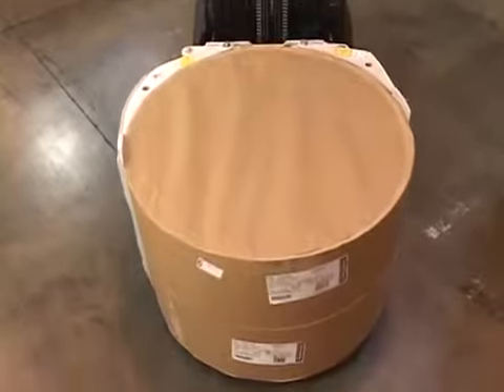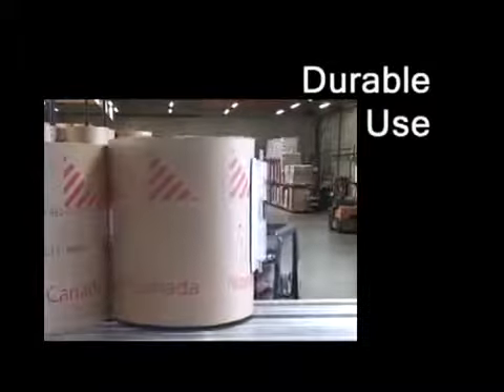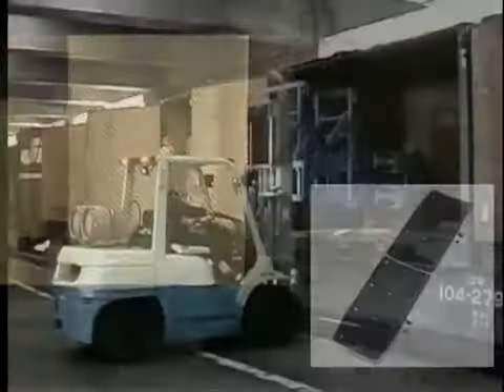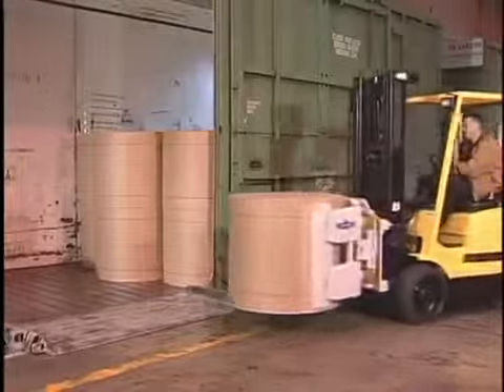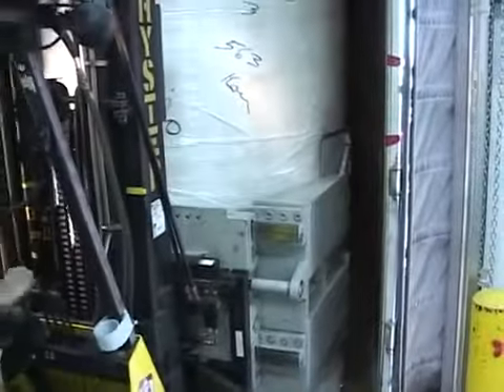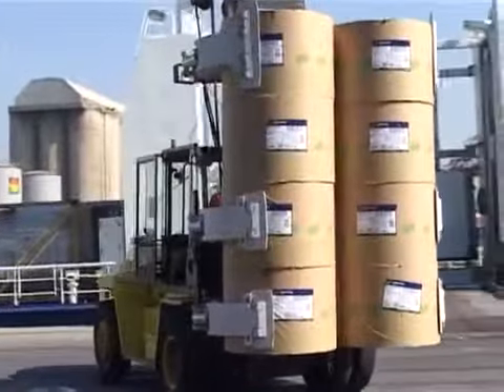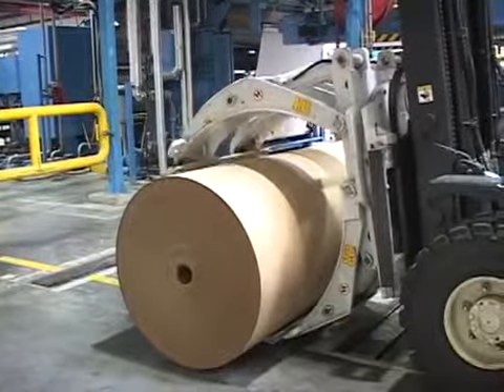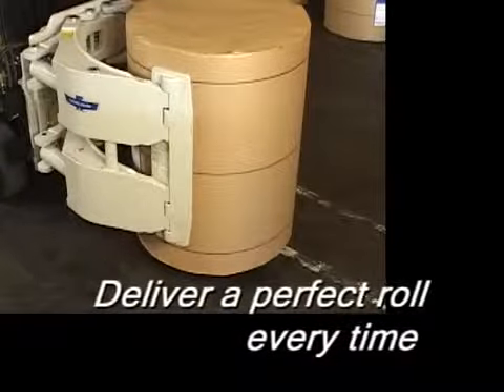Zincirlikuyu Kiralık Forklift Kiralama 0532 715 59 92 Zincirlikuyu'da Forklift Hiz.